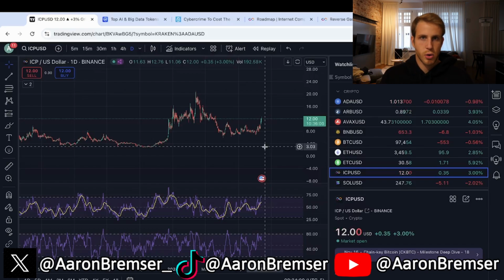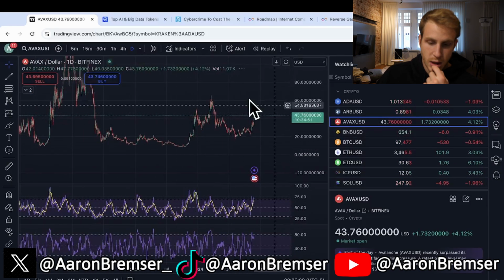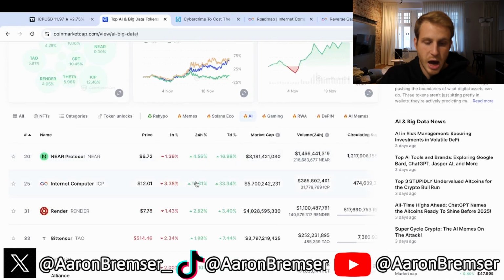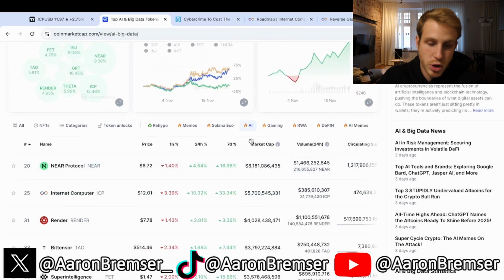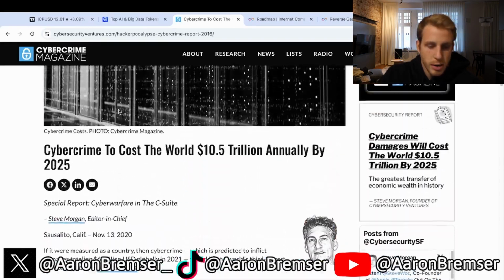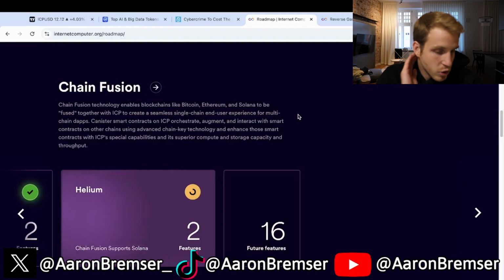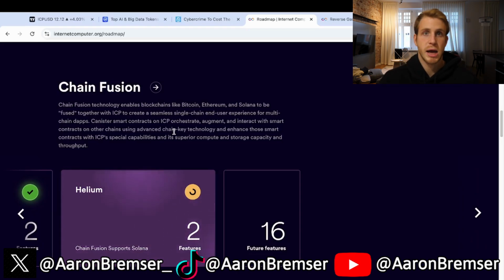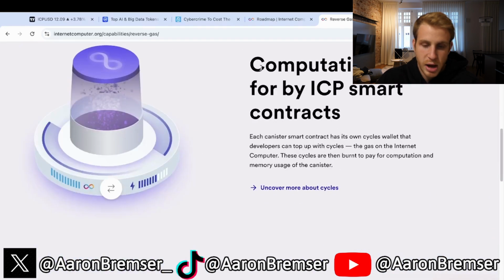The ICP price is exploding!!! Why ICP has upside for this bull market!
Start trading on ICP: kongswap.io